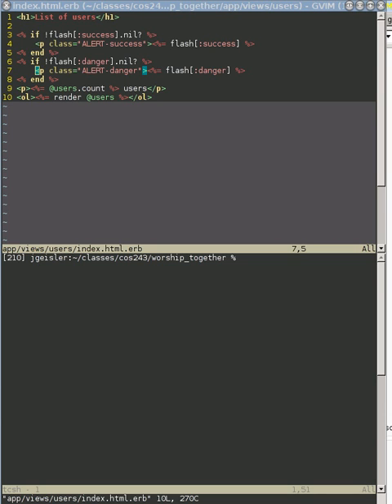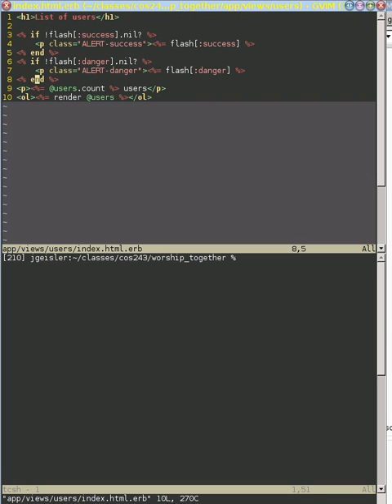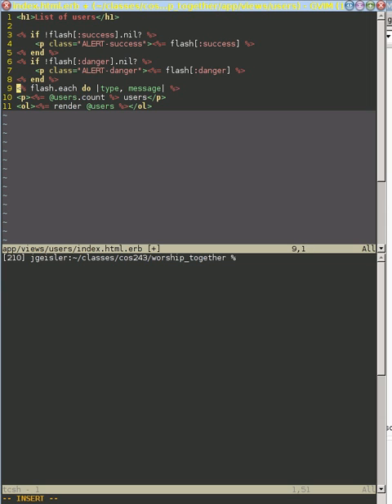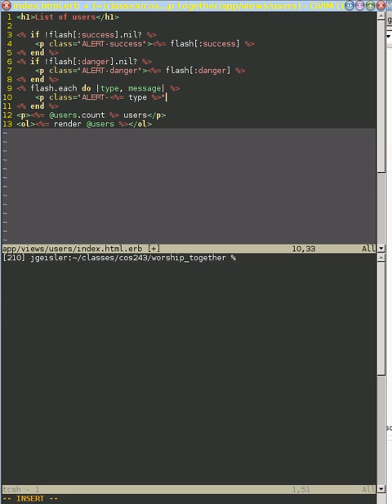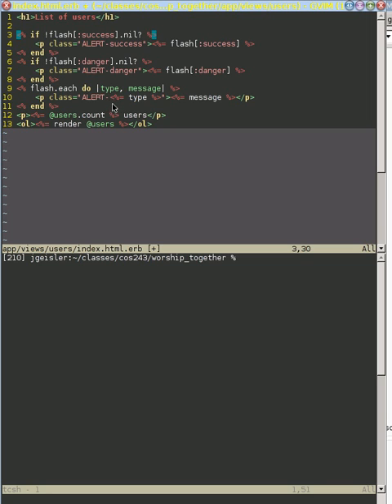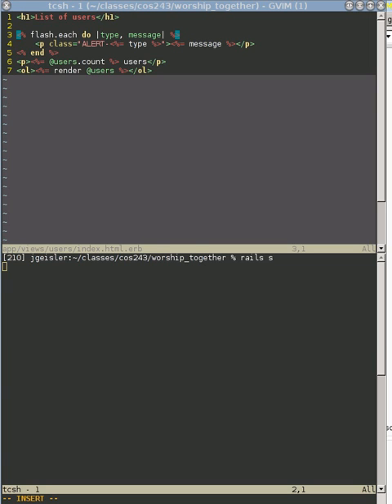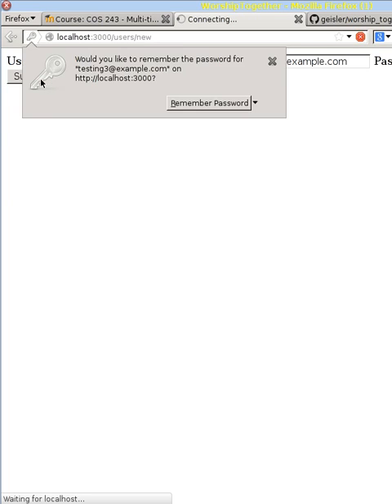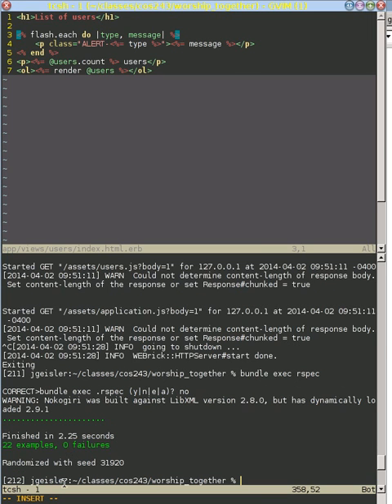Refactor flash message display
We quickly go through the process of showing the flash messages more "properly."